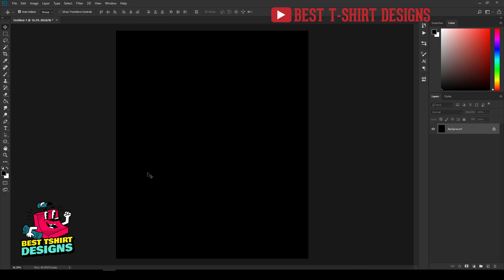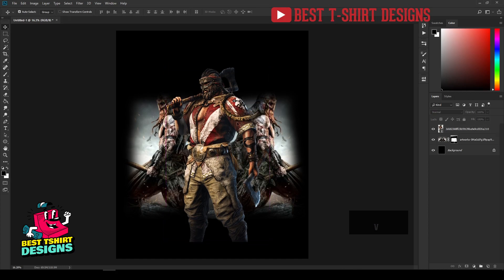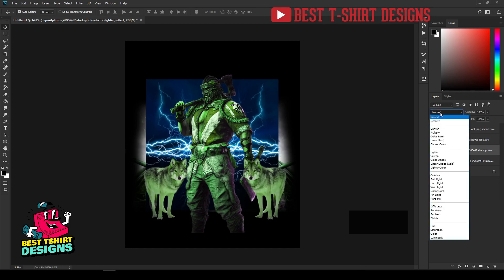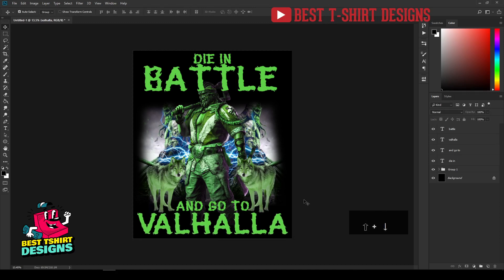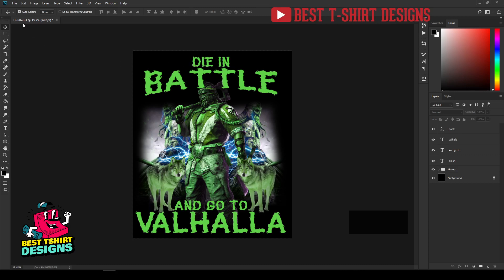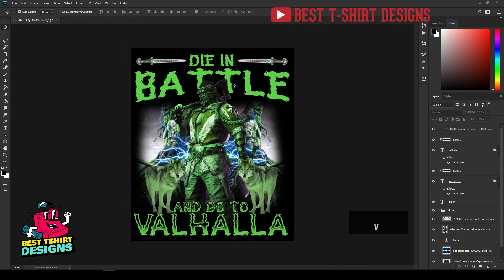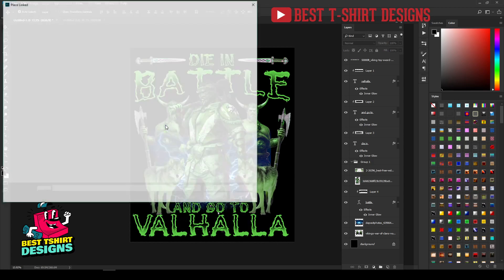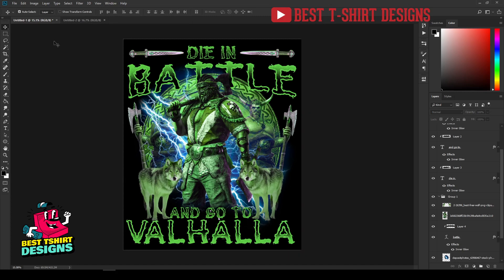VIKING T-SHIRT DESIGN IN PHOTOSHOP | T-Shirt Design Tutorial | How To Use Images In T-Shirt Design